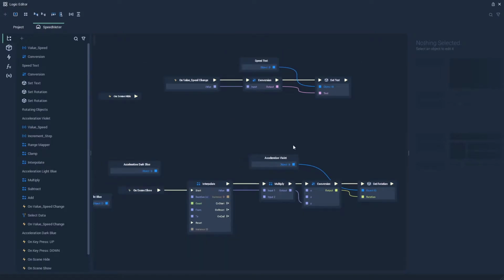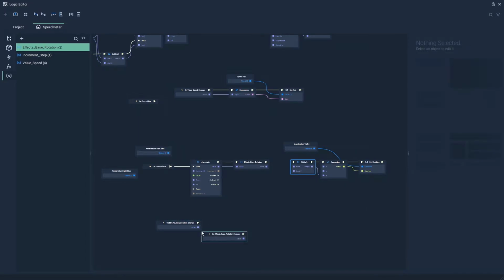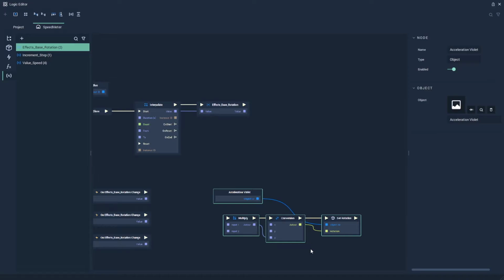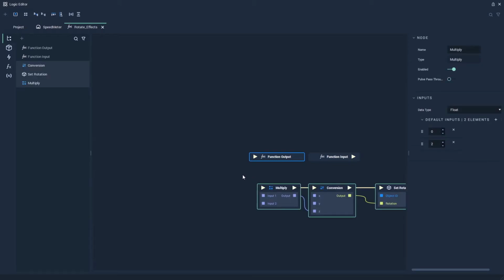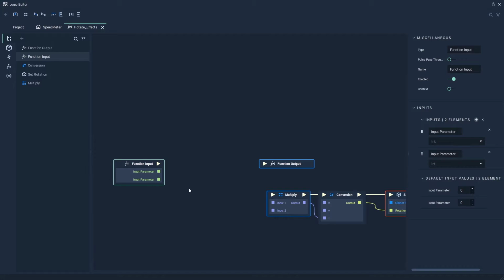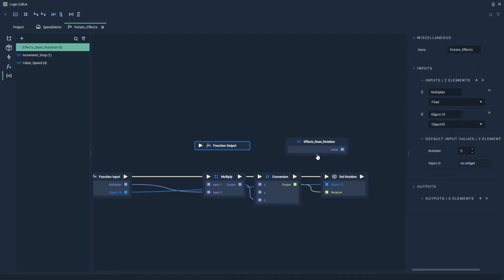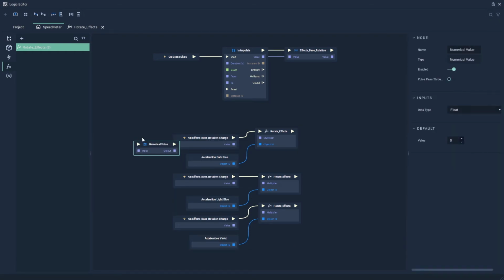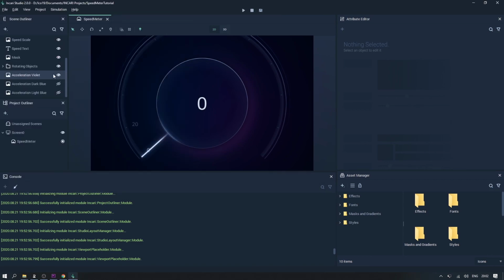Part 11-B: How to use Interpolation Node? | Incari Studio 2.0 Tutorial for Beginners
Continuation of part 11-A - How to use Interpolation Node!

About
Incari is a process-oriented HMI development platform for designers and engineers.
The user-centered (HIL) UI creation process for digital instrument clusters, infotainment systems (ICE / IVI) and HUDs enables a streamlined, high-quality, cross-departmental design workflow.
The “rapid prototyping” approach and the direct implementation on target systems enable the minimization of development time and ensure stability and sustainability.